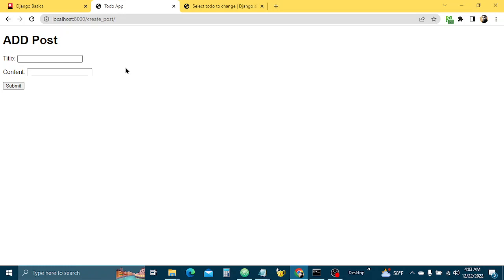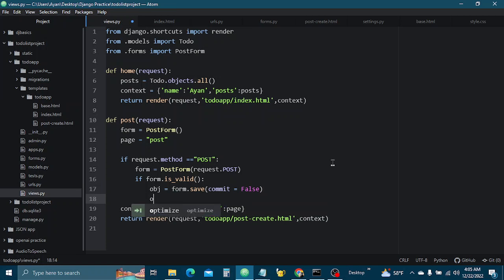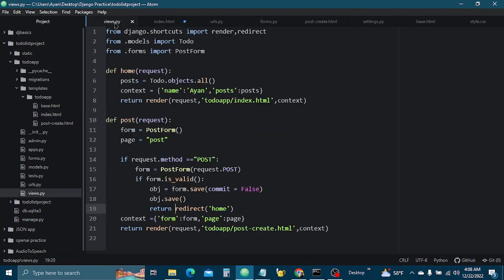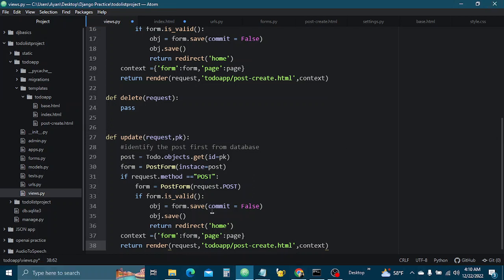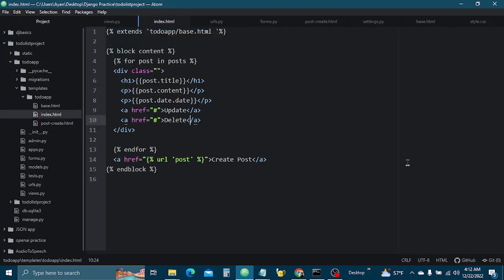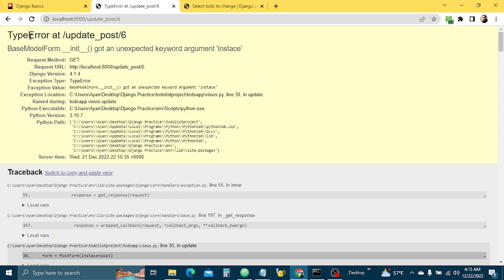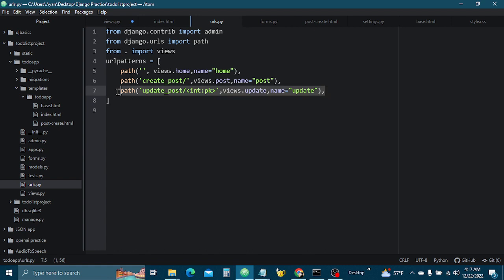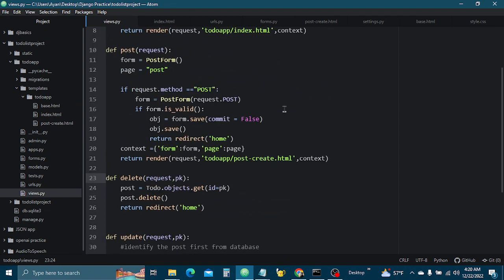Create Todo List App in Django -CURD Operation Handling | Part - 3.2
I hope you like my tutorials , Pardon my mistakes.